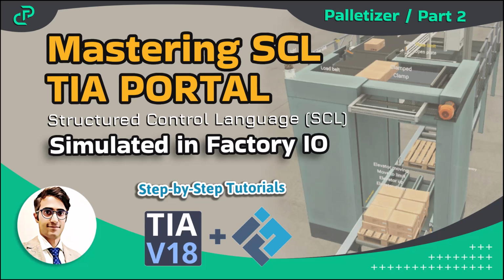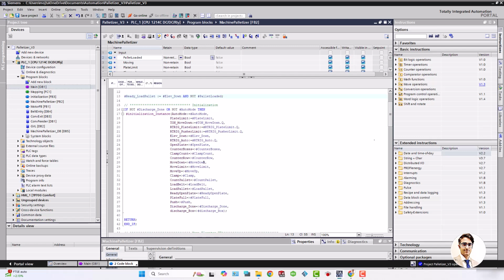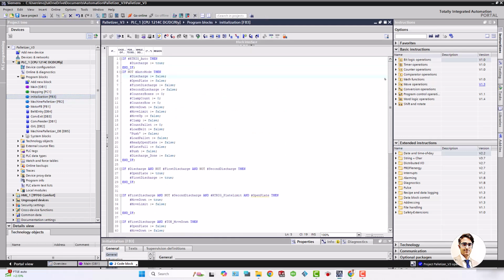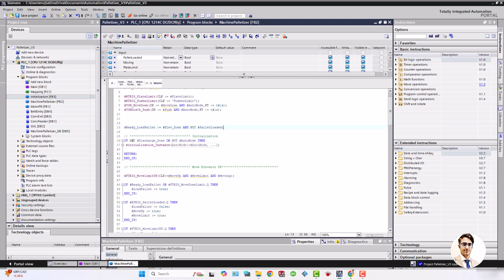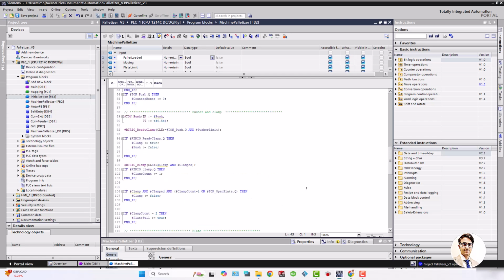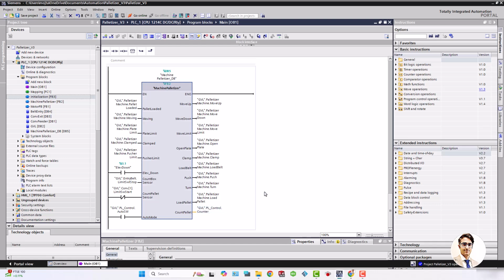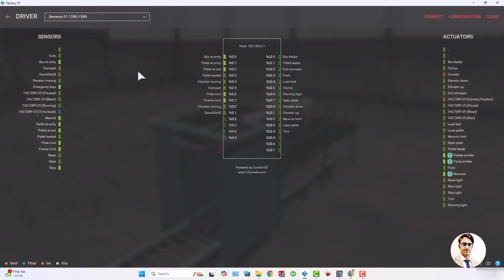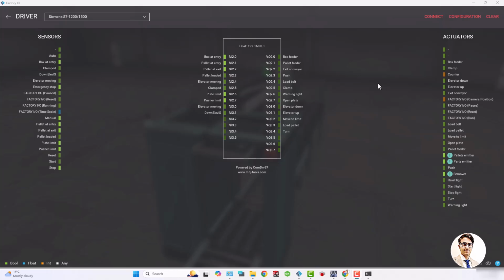2. TIA Portal SCL Programming of Palletizer Machine, Simulated in Factory IO | PLC | Tutorial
Explore TIA Portal SCL programming with a practical example of a palletizer machine, fully simulated in Factory IO! This tutorial demonstrates how to use Structured Control Language (SCL) to design, implement the automation process of a palletizing system. Learn step-by-step how to control conveyor belts, sensors, actuators, and stacking logic in a realistic 3D simulation environment. Perfect for students and professionals aiming to master industrial automation and simulation!

✅ In TIA Portal, Goto libraries, Open global library and insert downloded file location, then import FBs from global library to the project program blocks.

ES
Explora la programación SCL en TIA Portal con un ejemplo práctico de una máquina palletizadora, completamente simulada en Factory IO. Este tutorial demuestra cómo utilizar el Lenguaje de Control Estructurado (SCL) para diseñar e implementar el proceso de automatización de un sistema de paletizado. Aprende paso a paso cómo controlar cintas transportadoras, sensores, actuadores y la lógica de apilamiento en un entorno de simulación 3D realista. ¡Perfecto para estudiantes y profesionales que buscan dominar la automatización industrial y la simulación!

👉 Descargue los bloques de funciones de Paletizador e Inicialización desde el siguiente enlace:

✅ En TIA Portal, vaya a Bibliotecas, abra la Biblioteca Global e inserte la ubicación del archivo descargado, luego importe los bloques de funciones (FBs) desde la Biblioteca Global a los bloques de programa del proyecto.

SECTIONS of this video:

00:00 Palletizer FB & Initialization FB
3:22 Factory IO Configuration
4:54 Final Result
🚀 PLC Programming Tutorials 🚀